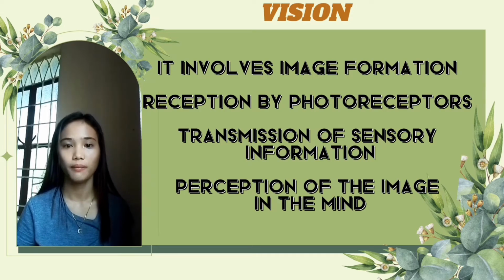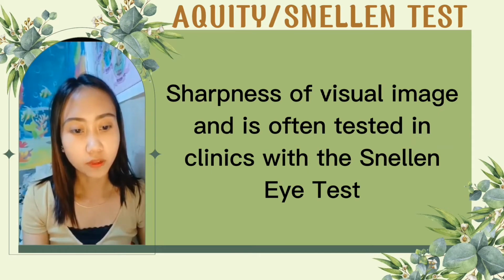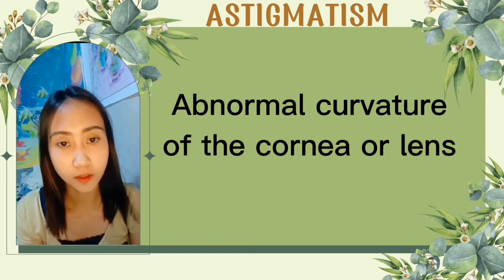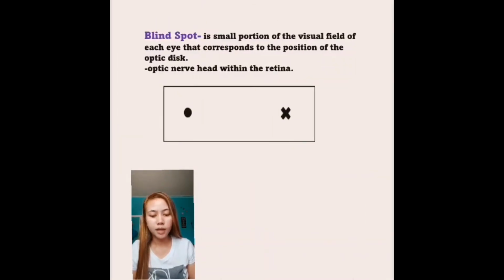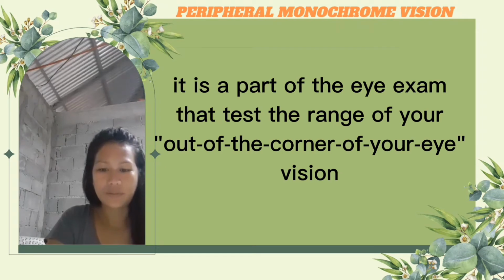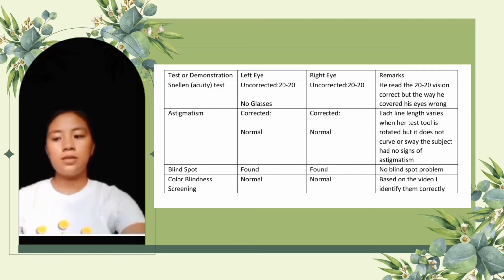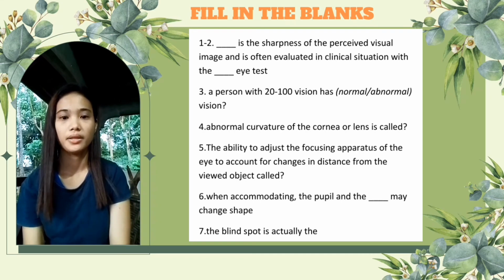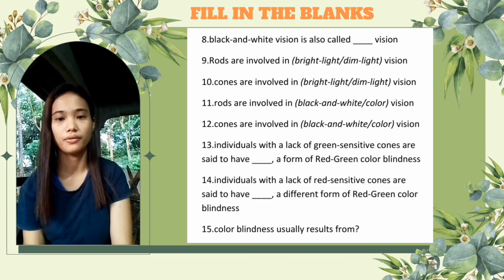Lab 31 Visual Function